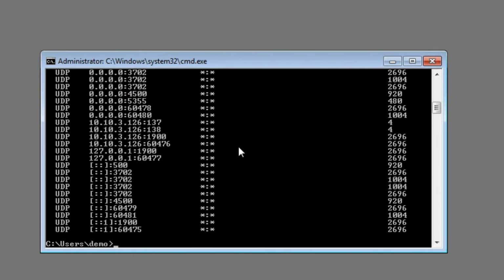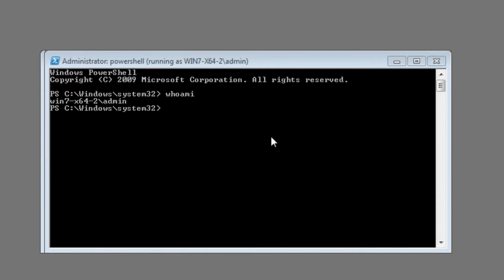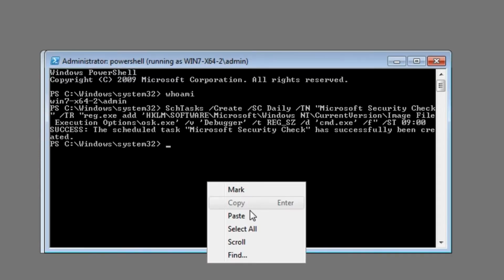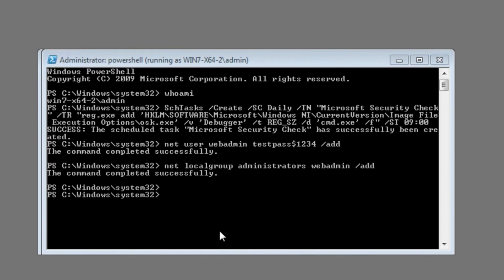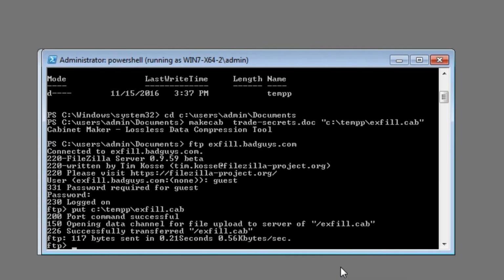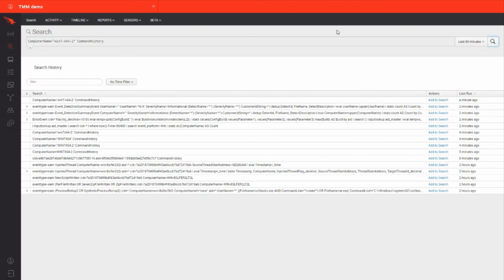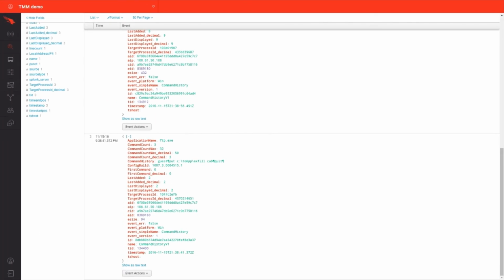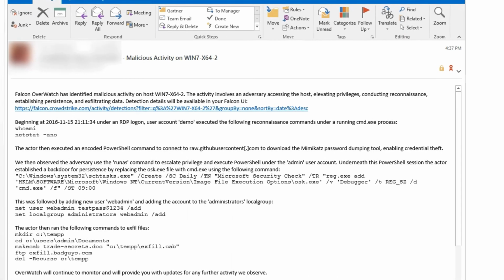Value of OverWatch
OverWatch is a service from CrowdStrike that augments your existing security team with highly trained threat hunters.  These threat hunters look for suspicious activity in our customer's organization 24-7 365.